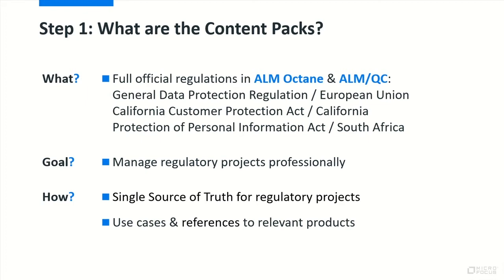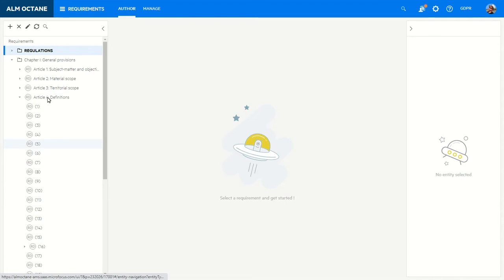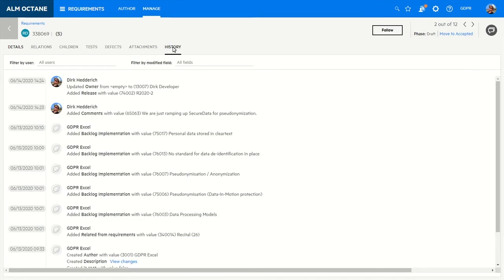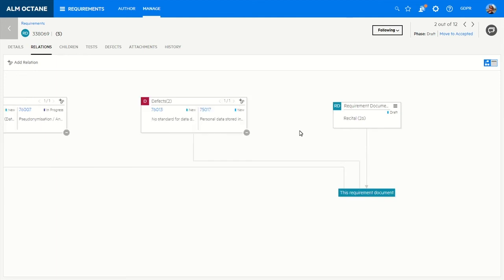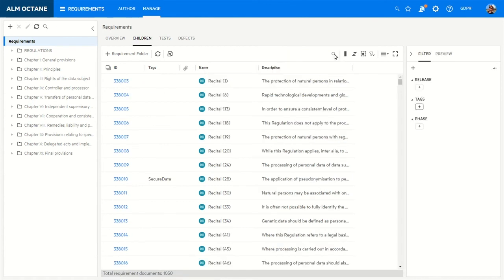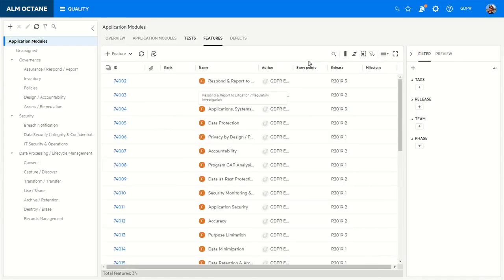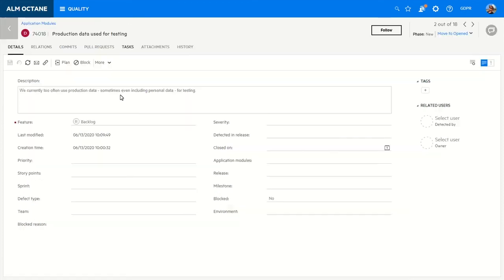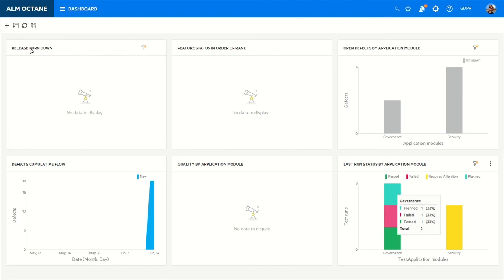First Steps with the ALM Content Packs for GDPR, CCPA & POPI Act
- GDPR, CCPA and POPIA are complex enough - gain a head start and manage your regulatory projects in ALM Octane!Micro Focus Octane supports your regulatory projects from the beginning to the end. Experience your first steps in this tutorial!